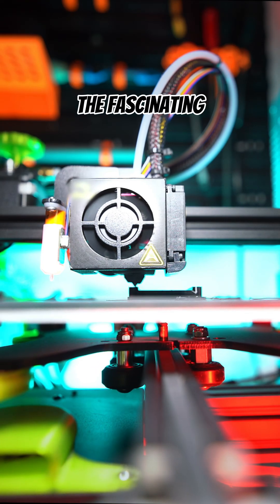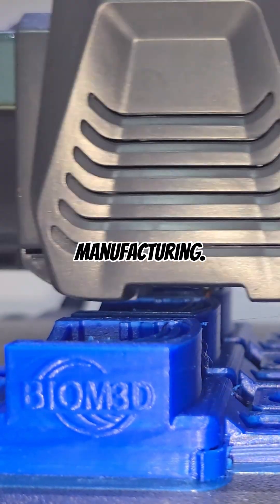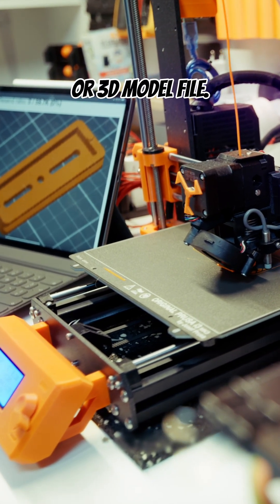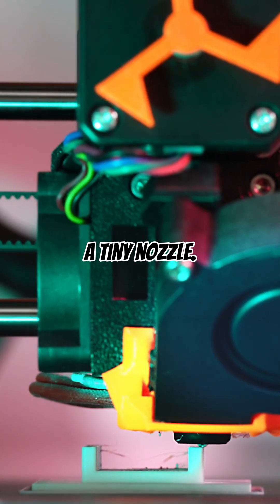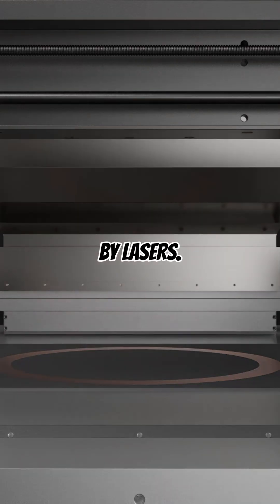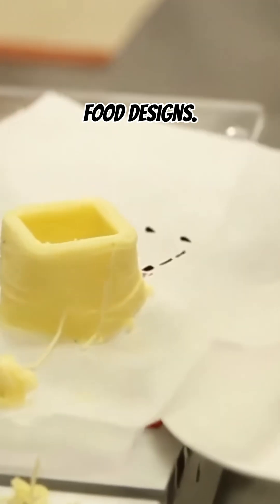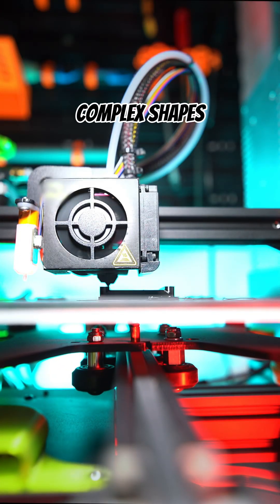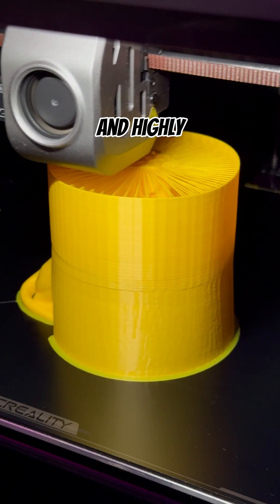How It’s Made: 3D Printing Can Reduces Waste Dramatically. Sometimes by more than 90%... 🗑️